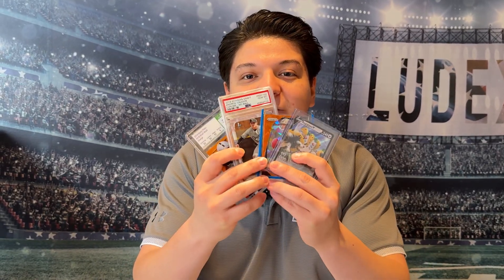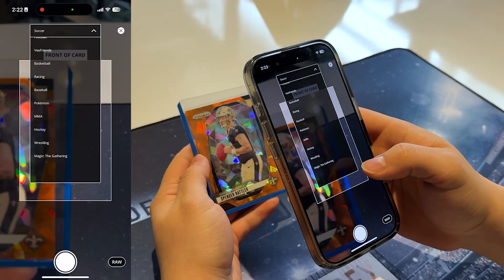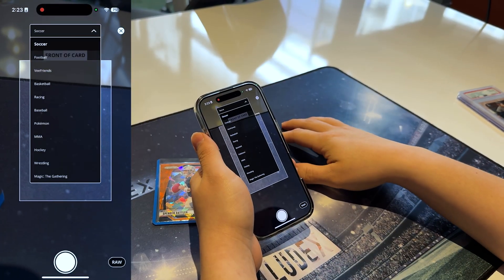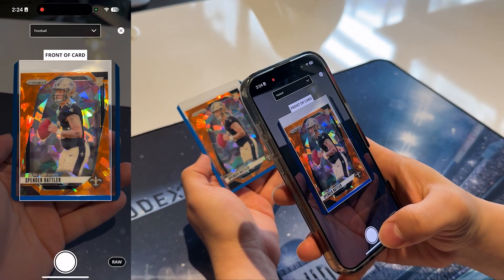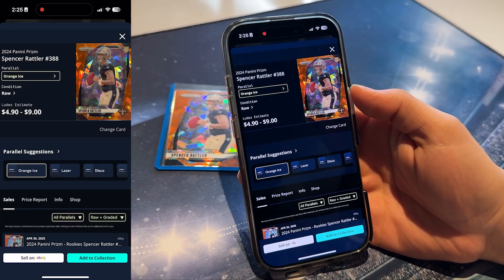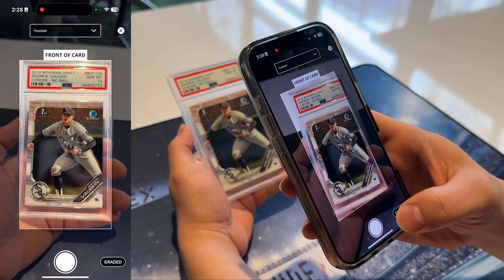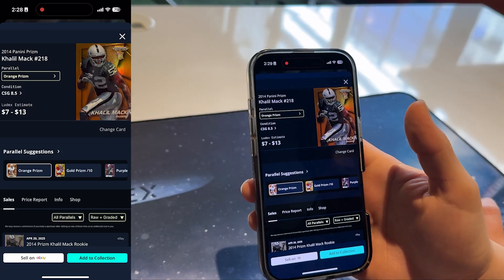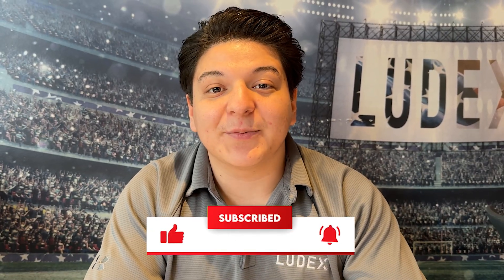How to Scan Cards using the Ludex App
Learn how to scan your trading cards using the Ludex app that's available on the Apple App Store and Google Play Store! In this step-by-step tutorial, we’ll walk you through the entire process of how to scan your cards—from opening the app and selecting the right category, to positioning your card for the best scan results.

Ludex supports scanning for all major trading card types, including sports cards (baseball, football, basketball, hockey, soccer, mma, wrestling, and racing) and trading card games like Pokémon, Magic: The Gathering, and VeeFriends. You’ll also learn how to scan both raw and graded cards from PSA, BGS, CGC, and SGC.

Want to learn more about Ludex? Check out the website to see what is happening within the company and within the entire Collectible Industry!

Have you downloaded the Ludex app yet?